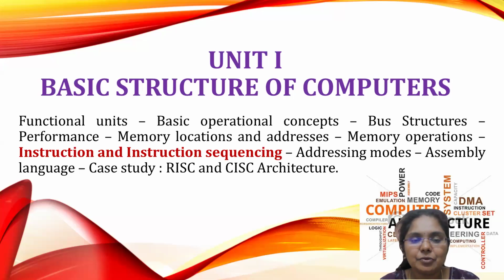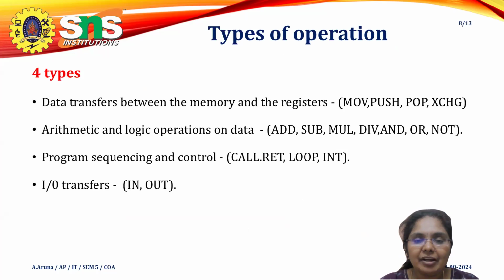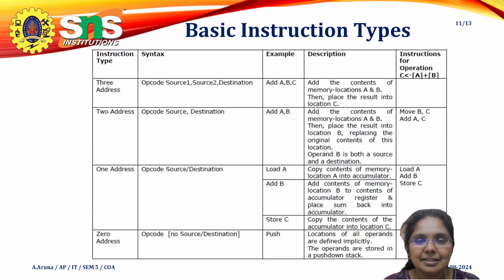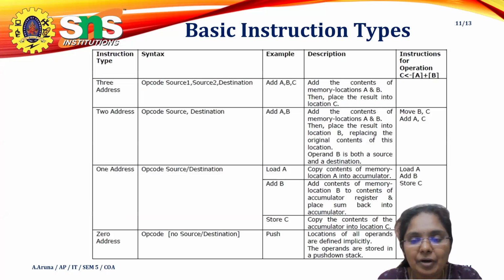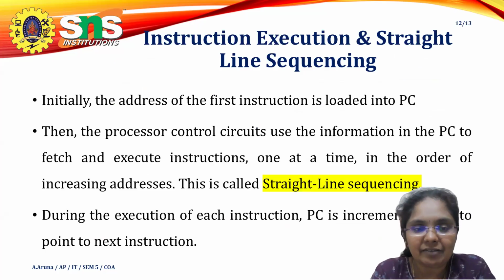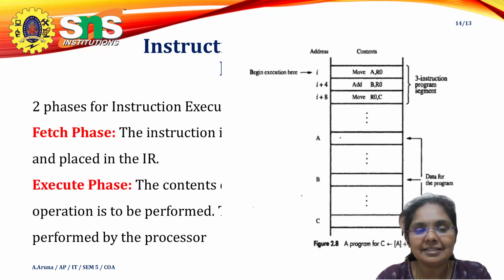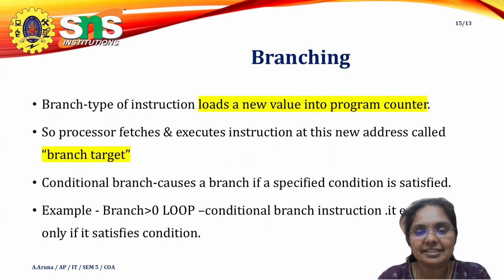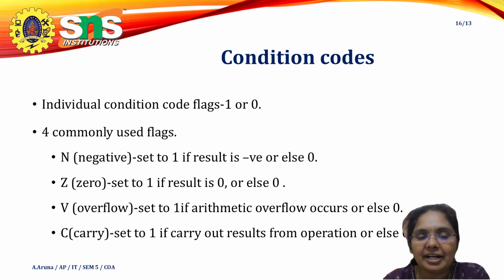Instruction Sequencing|A Aruna| Assistant Professor / IT | SNSCT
A computer must have instructions capable of performing 4 types of operations:
1) Data transfers between the memory and the processor registers (MOV, PUSH, POP, XCHG),
2) Arithmetic and logic operations on data (ADD, SUB, MUL, DIV, AND, OR,
NOT),
3) Program sequencing and control (CALL.RET, LOOP, INT),
4) I/0 transfers (IN, OUT)